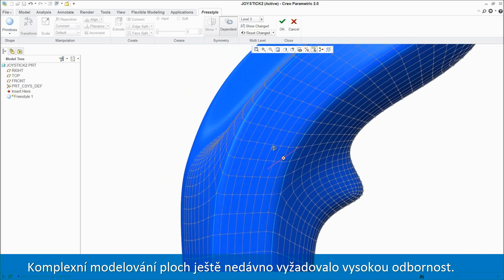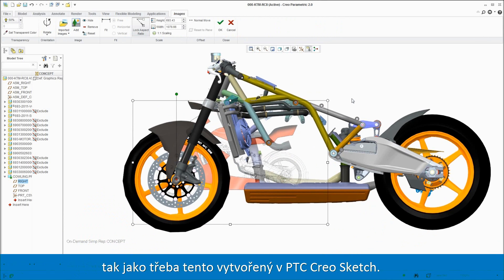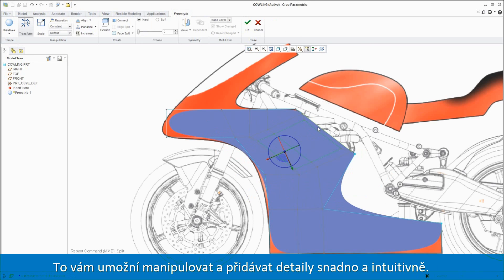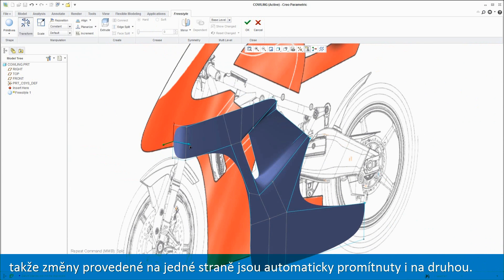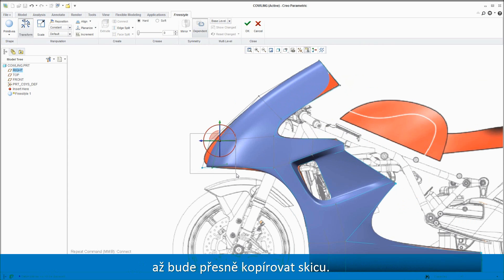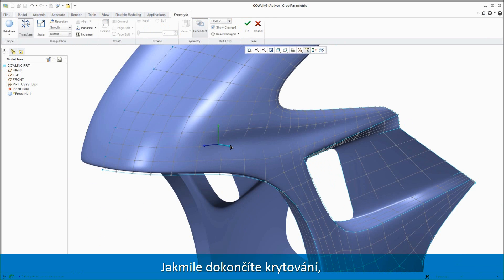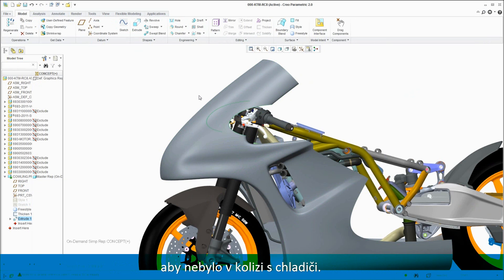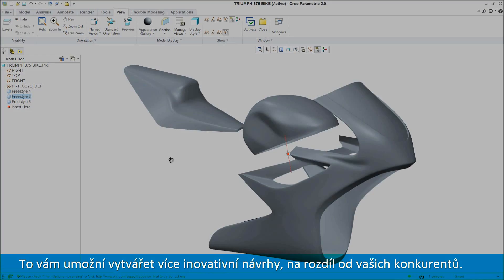Showcase PTC Creo Parametric Freestyle CZ titulky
Freestyle v PTC Creo Parametric.